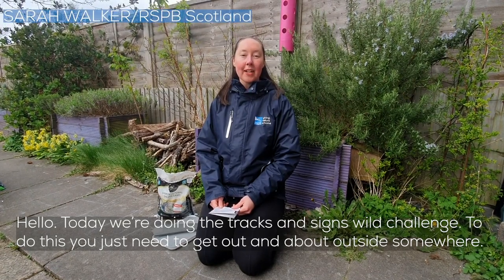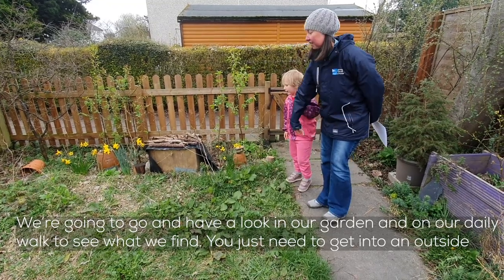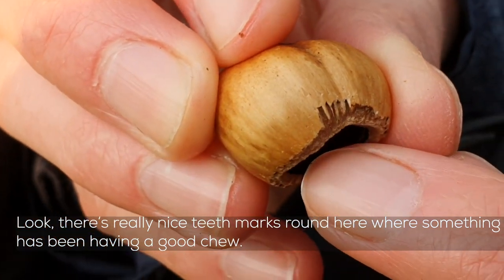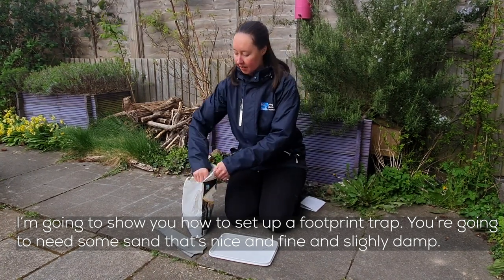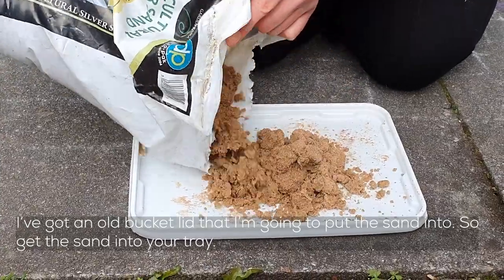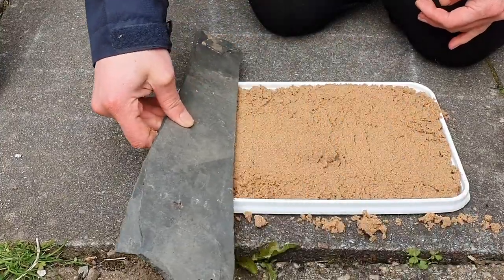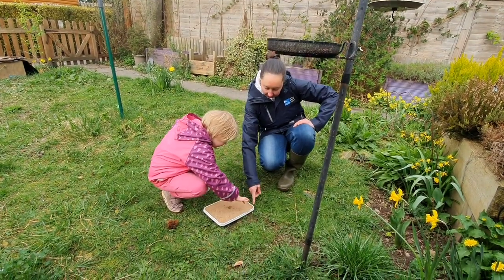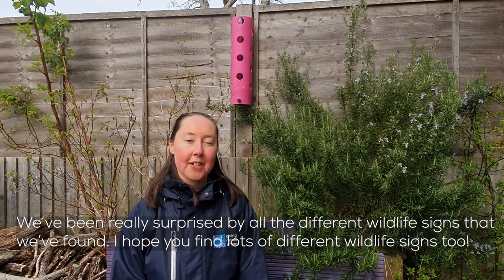Tracks and signs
RSPB Scotland's Sarah Walker shares her top tips for learning more about wildlife at home using tracks and signs.

Take the Wild Challenge to connect with nature and earn awards as you go!